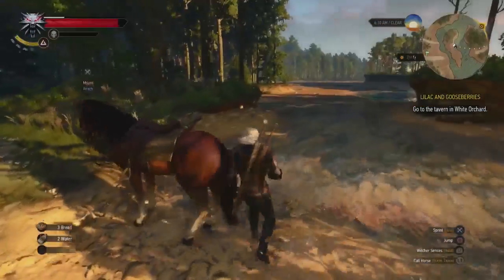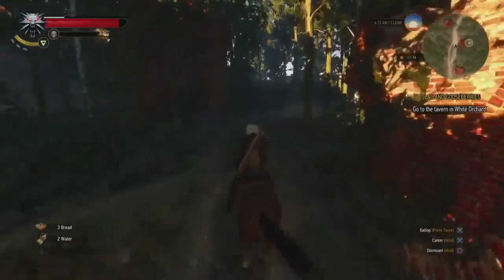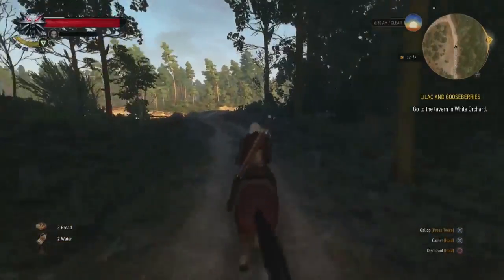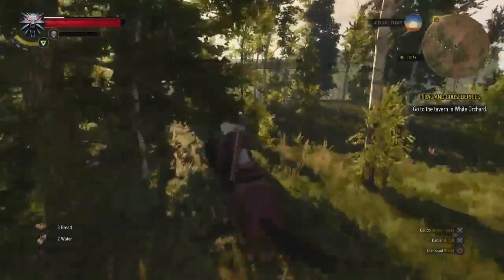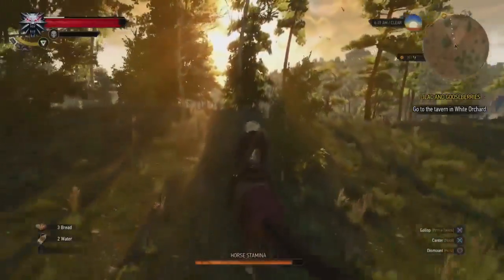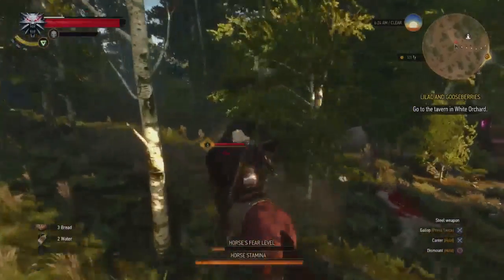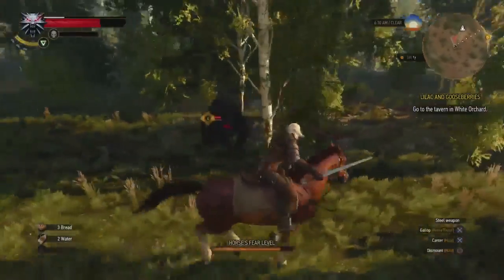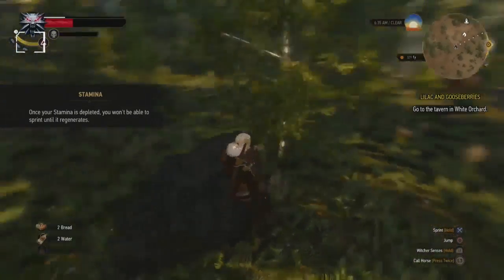The Witcher 3 Wild Hunt - Early Skill Point and Place of Power!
A very quick video guide showing how you can get the first Place of Power right at the start of the game, bringing you an early skill point. Plus a quick tip on handling the level 6 bear that is guarding the spot.

Follow the stream and join me live! Twitch.tv/AznSenseition